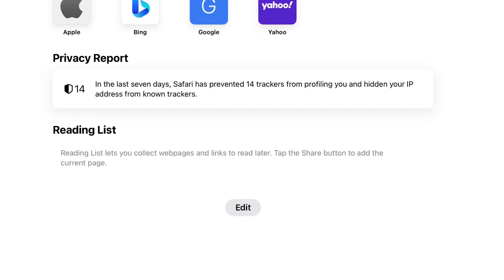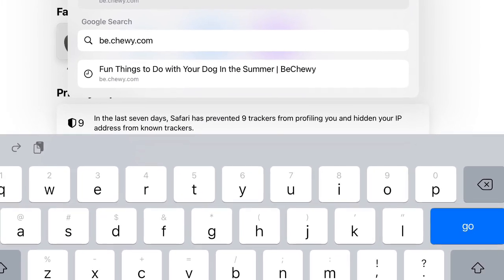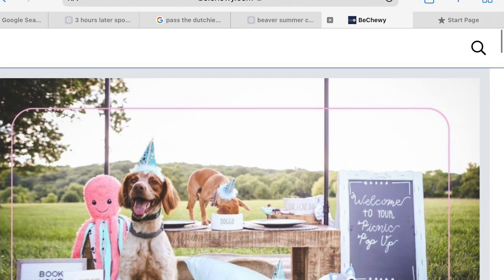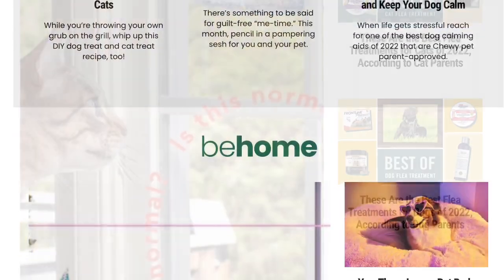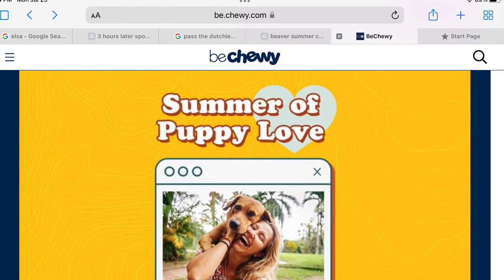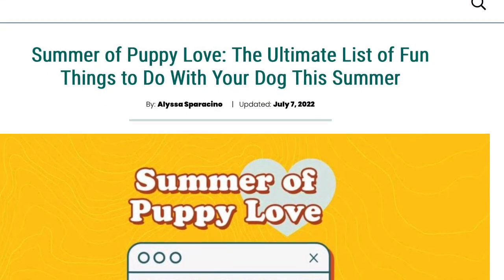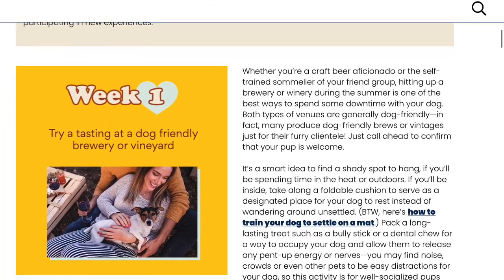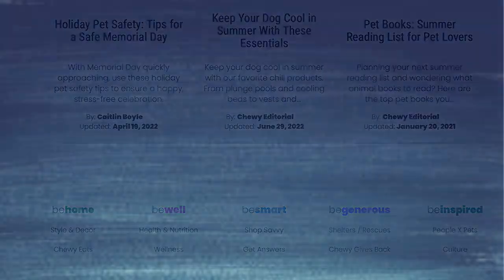How to Navigate a Website — Upper//Senior Camp Elective